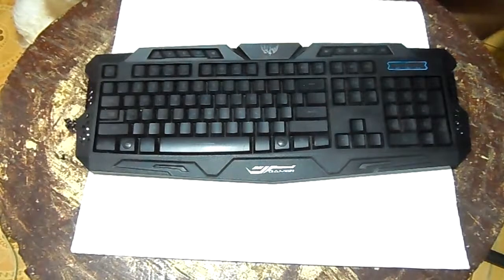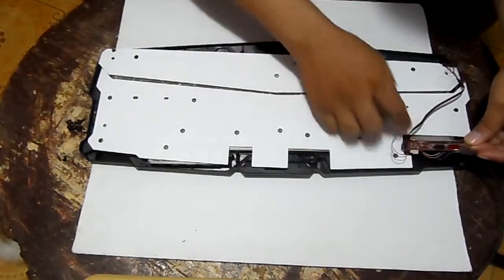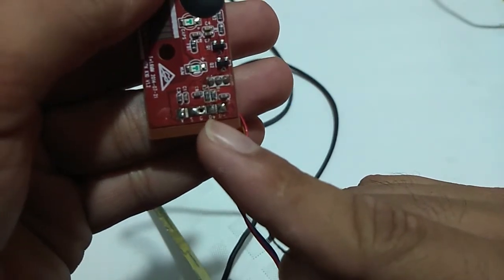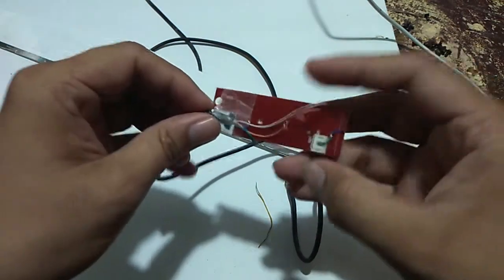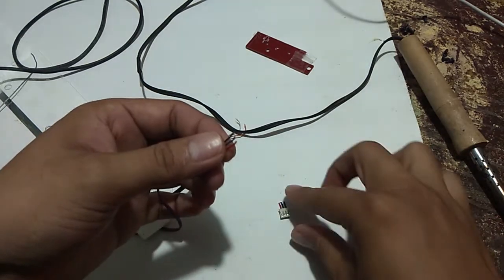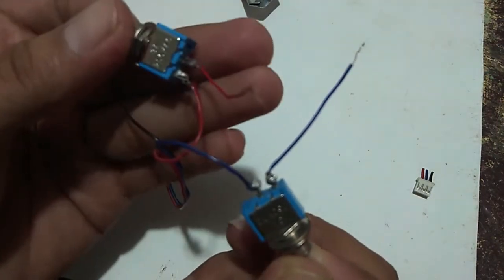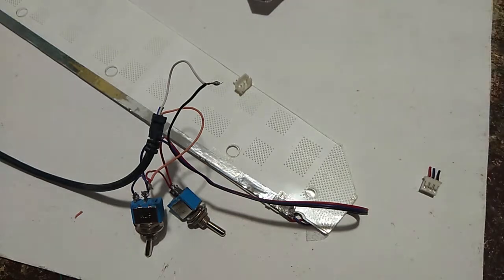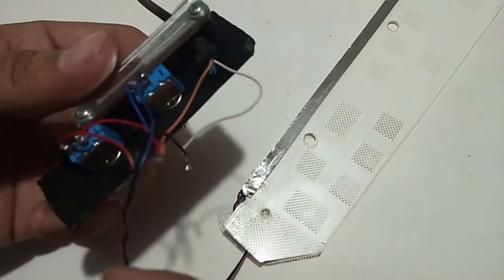DIY | Making Broken RGB Keyboard into Color Changing Backlight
Hey guys. Watch me make this cheap broken keyboard with backlight to a stunning color changing backlight for your setup.